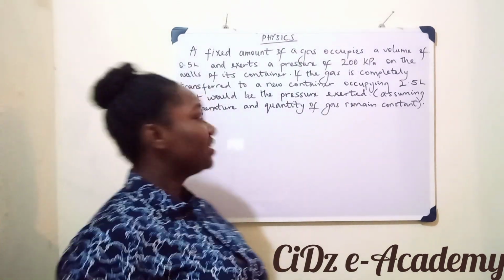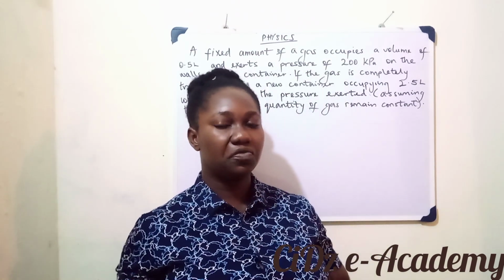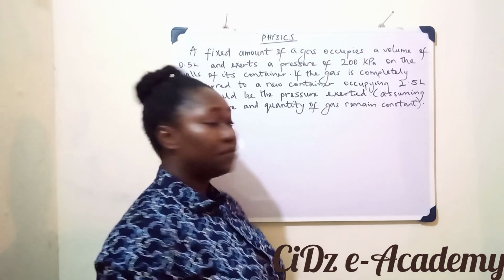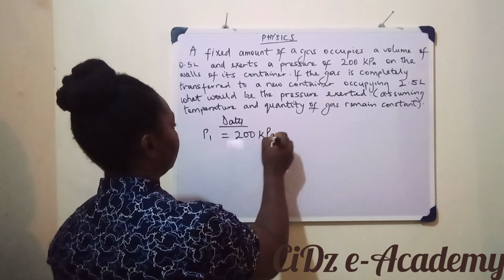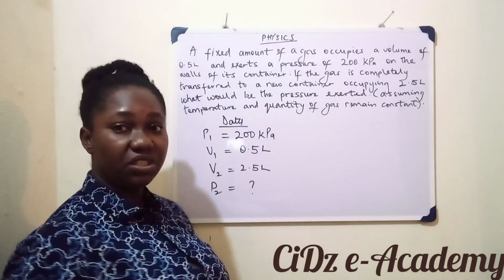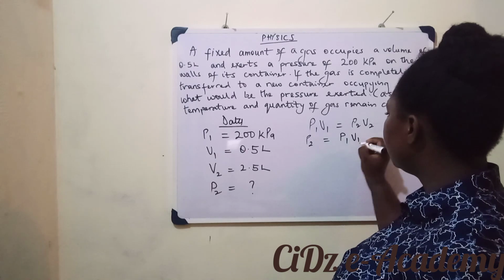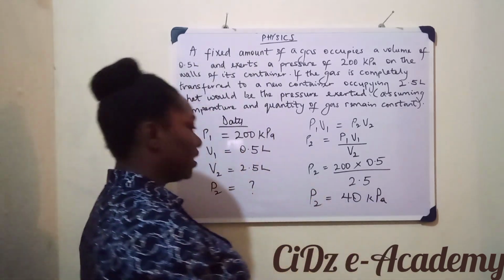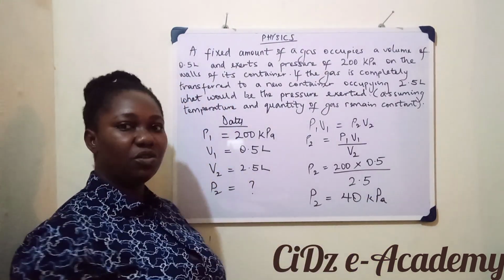Calculation for pressure using Boyle's Law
Boyle's Law